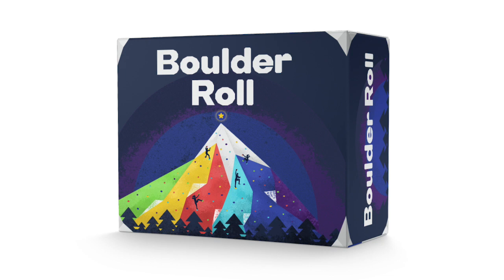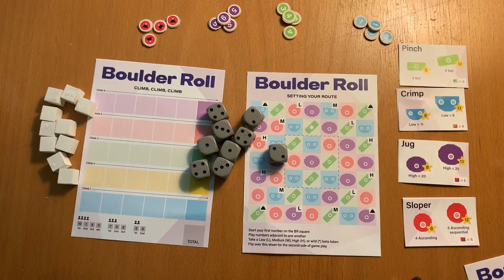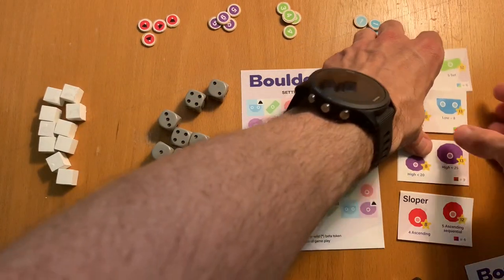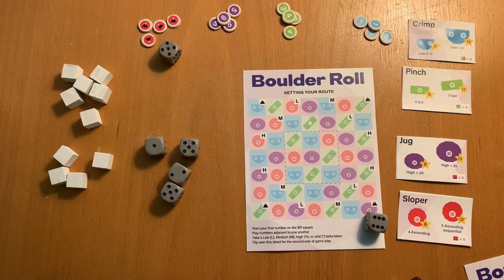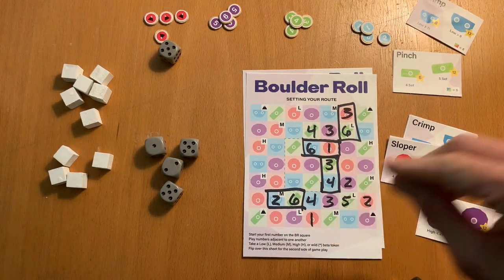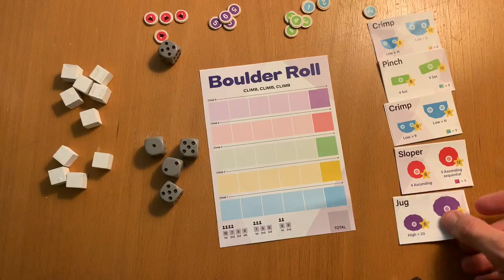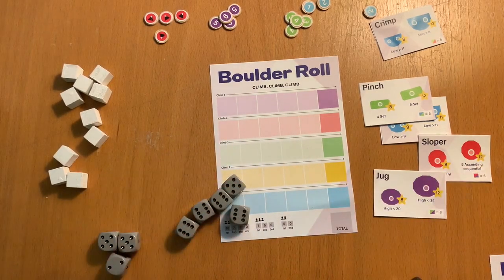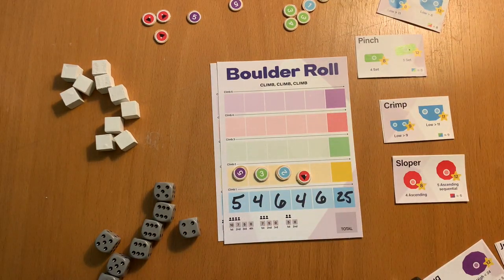Boulder Roll game overview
Check out Boulder Roll!

It's a new roll-and-write (and roll again) game we're working on!

Phase one is smart and strategic as you plot dice to set up your climbing route. Phase two is fast and frantic as you roll and roll dice to climb climb climb your wall. Everybody plays at the same time, so everybody has a great time at the same time!